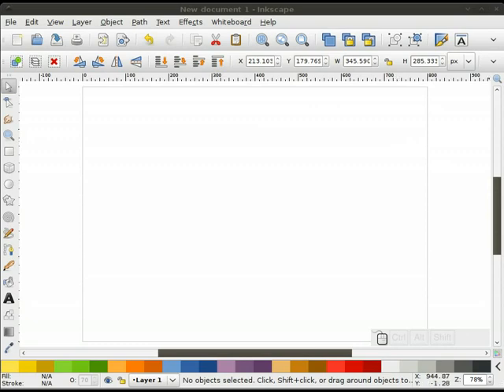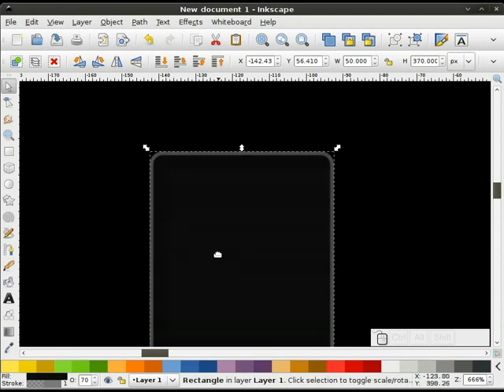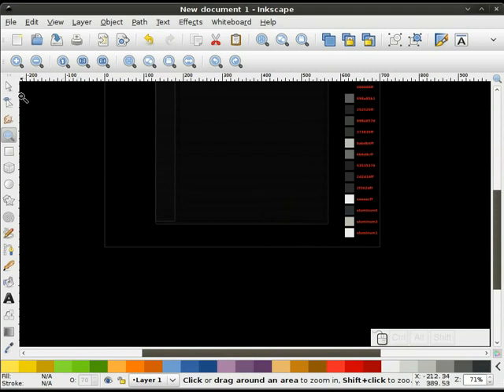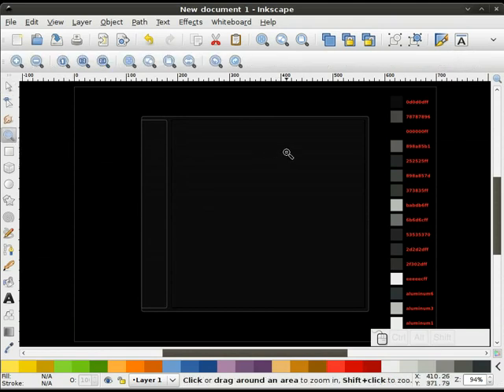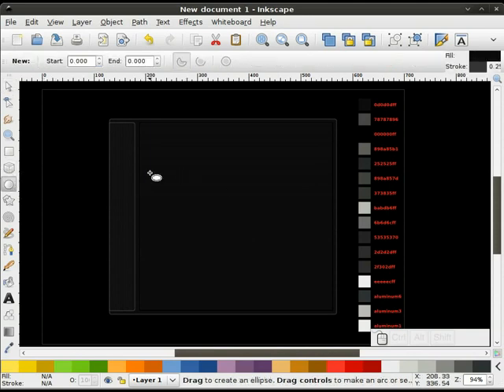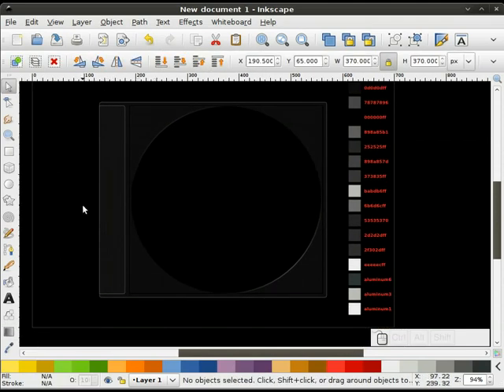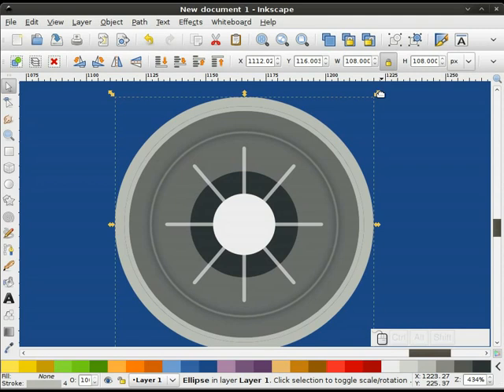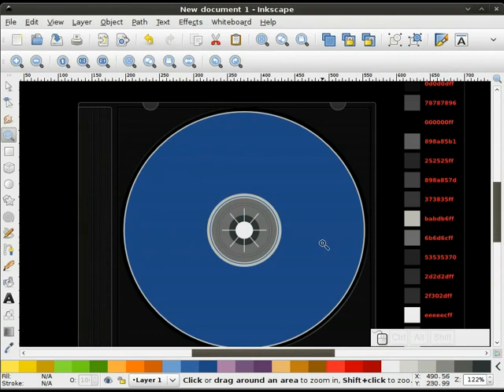heathenX Inkscape Tutorials: episode 090 - Drawing a CD Jewel Case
This is the first Heathenx video to use a recent enough version of Inkscape that it has on-canvas gradient editing.